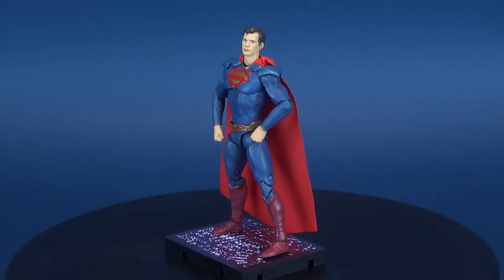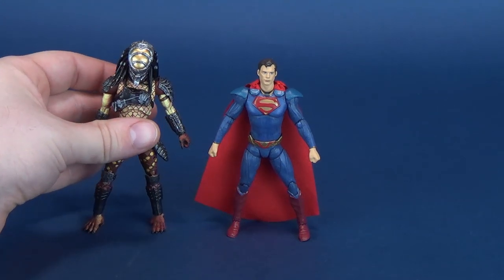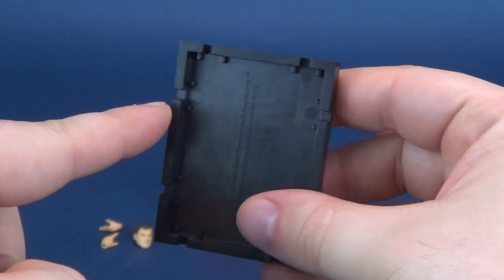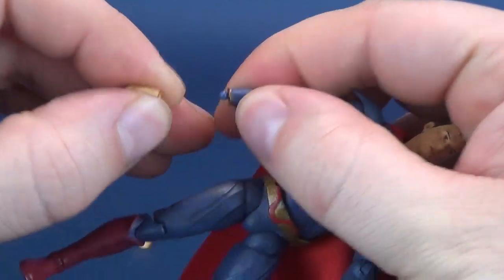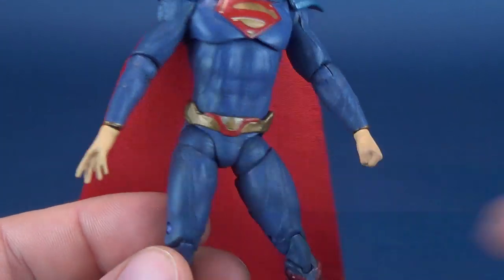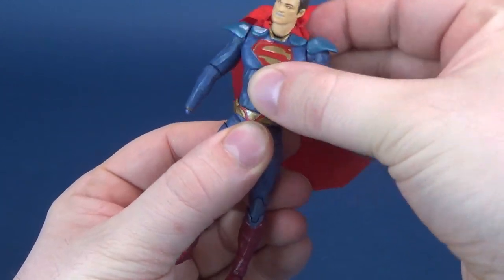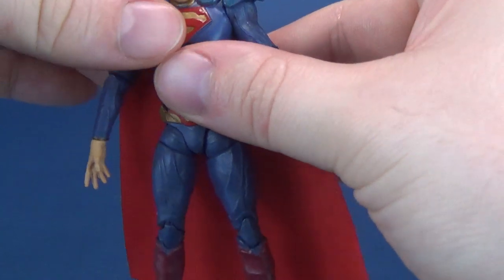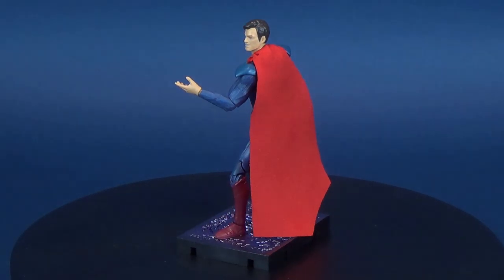Hiya Toys Injustice 2 Superman Exquisite Mini | Video Review